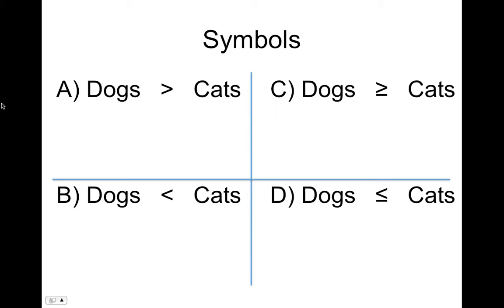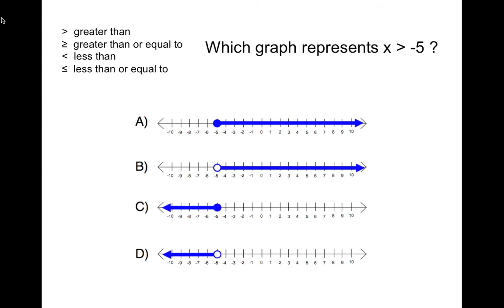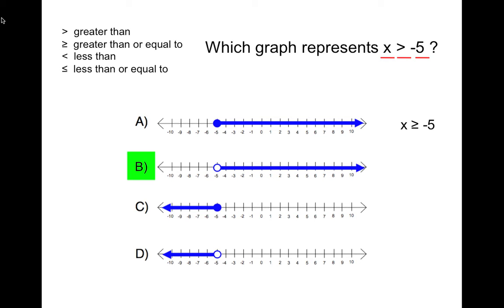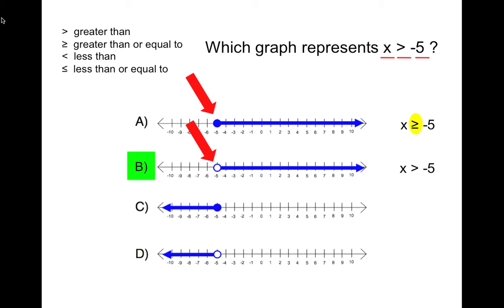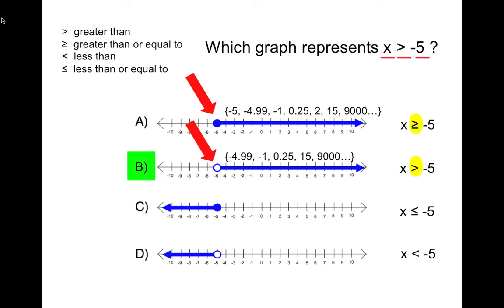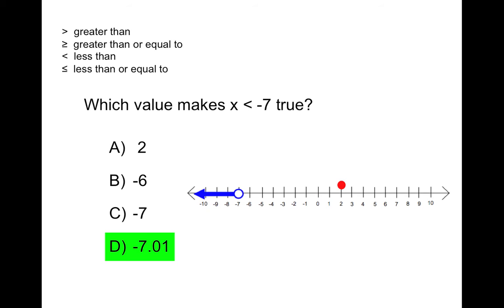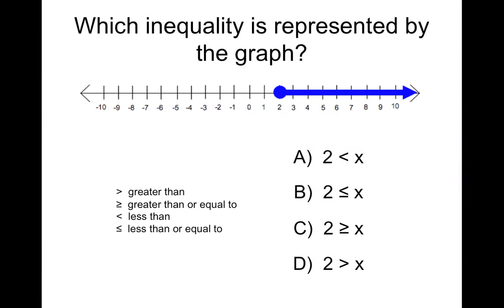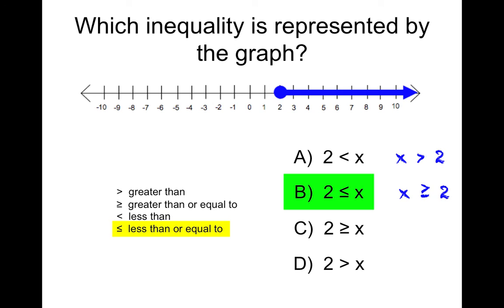3 - 1 - f(t) Graphing Inequalities.mp4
Graphing inequalities in one variable (less-than, greater-than.)